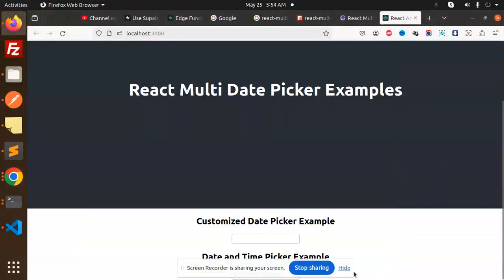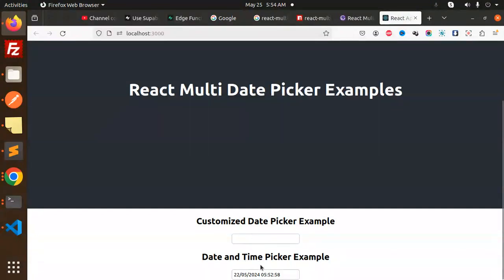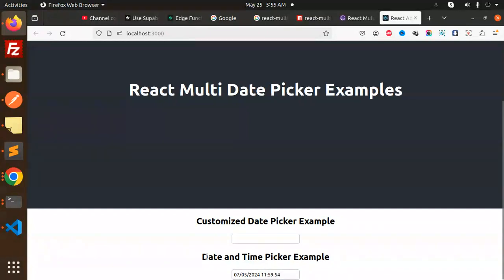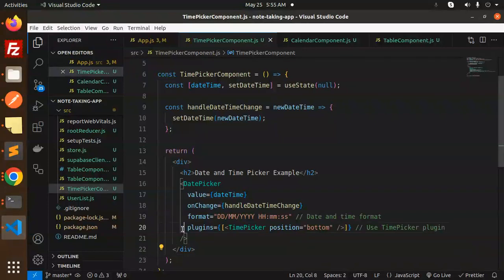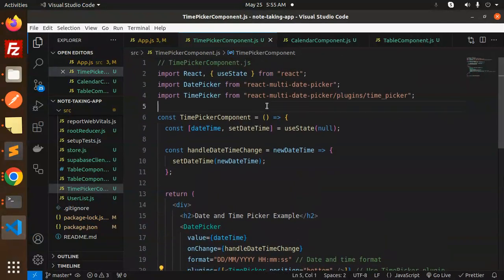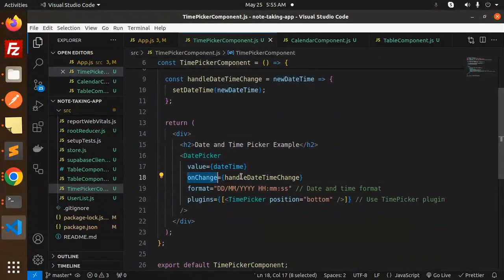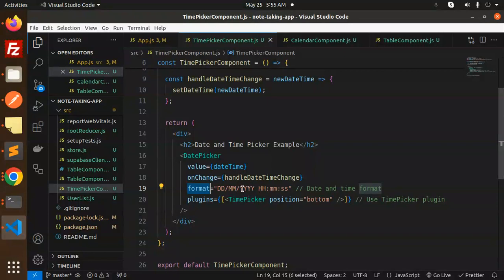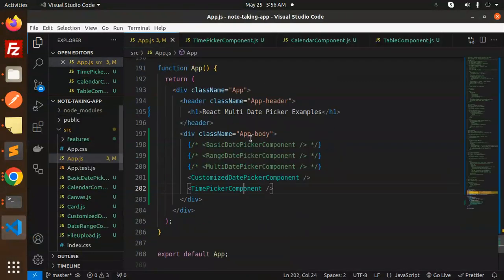🔥 Master React DateTime Picker: Seamless Date & Time Selection! ⏰✨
🎉 Elevate your React projects with a powerful DateTime Picker! 🚀 In this tutorial, we'll walk you through the process of implementing a DateTime Picker in React for smooth and user-friendly date and time selection. 📅🕒

What You'll Learn:

Setting up a DateTime Picker in React 📚
Integrating both date and time selection seamlessly ⏰
Customizing and styling for a sleek user experience 🎨
Pro tips for optimal performance and usability 🏆

Jump into the video and let's start coding! 💻✨"

Feel free to customize the links and add any additional details to suit your needs!

⏰ React DateTime Picker: Ultimate Guide to Date & Time Selection! 📅
🚀 Perfect Date & Time Picker in React: Easy Implementation! 🔥
📅 React DateTime Picker: Combine Date and Time Effortlessly! ⏱️
✨ Build a Sleek React DateTime Picker: Step-by-Step Tutorial ⏰
📆 React DateTime Picker Made Simple: A Comprehensive Guide 🕒
🔥 Create a Powerful DateTime Picker in React! 📅
🌟 React DateTime Picker: Streamline Your Date & Time Inputs! ⏱️
📅 Master Date & Time Selection in React with DateTime Picker! ⏰
🚀 Quick and Easy React DateTime Picker Tutorial for Beginners! 📆
⏰ Enhance Your React App with a Custom DateTime Picker! 🌟

Nest